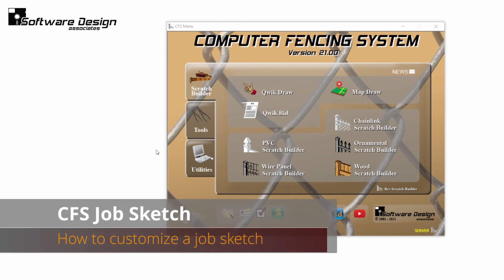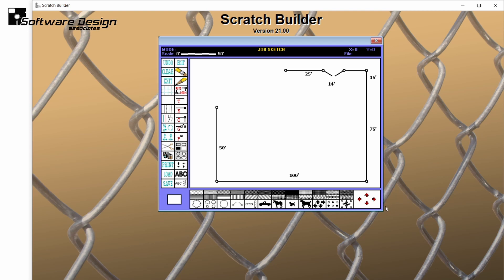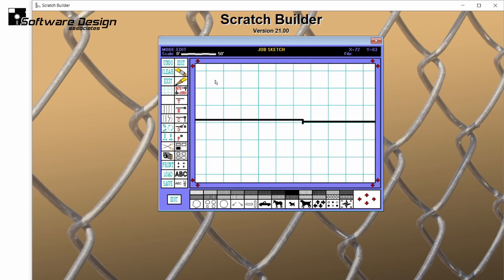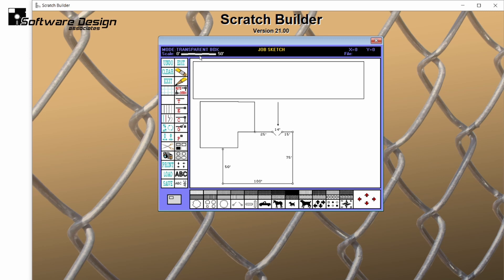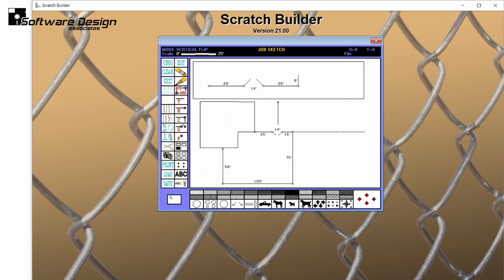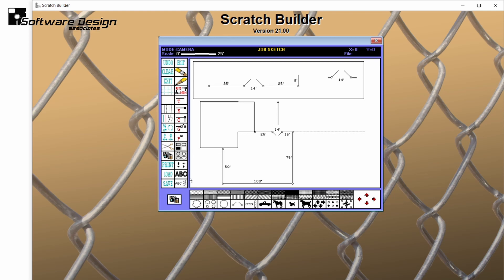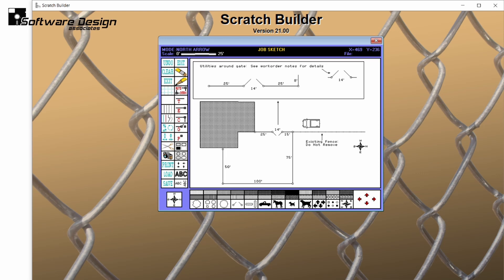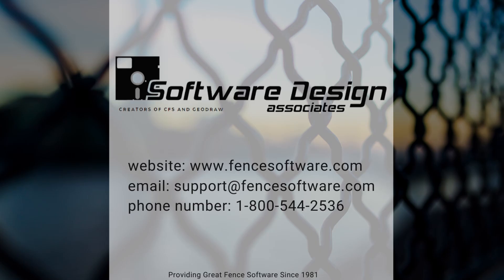How to Customize a Job Sketch - CFS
Learn how to customize a job sketch with all of the fine details that your installation crews need and your customers appreciate. In this tutorial we'll take an in-depth look at the advanced features of the job sketch program. Create one job sketch or multiple versions of a job sketch that can quickly be printed on your CFS reports.